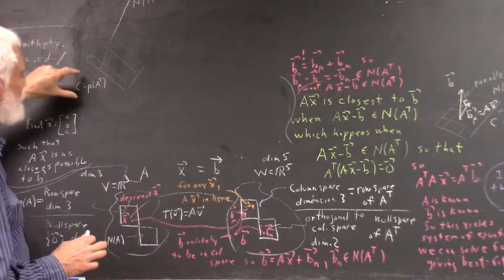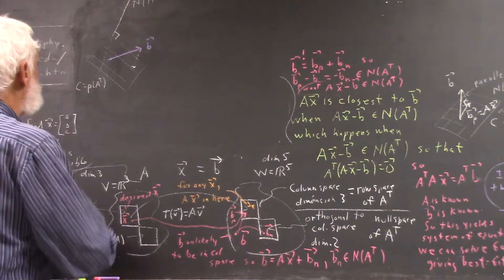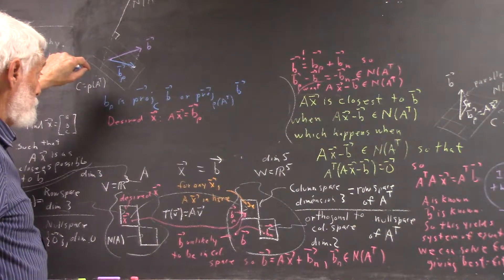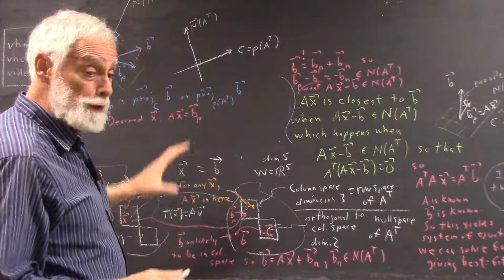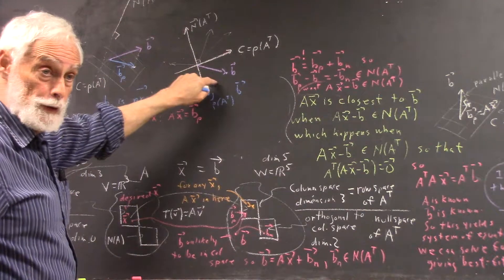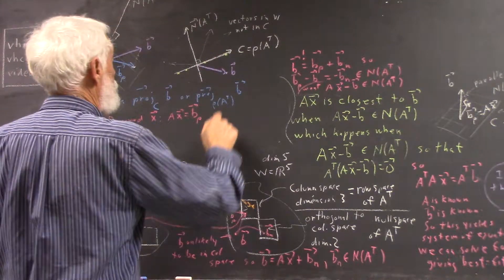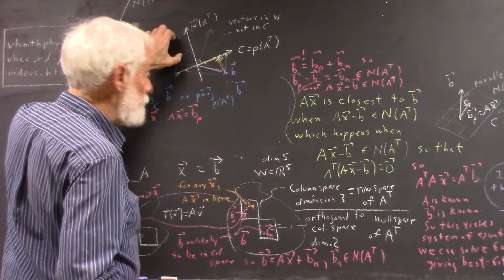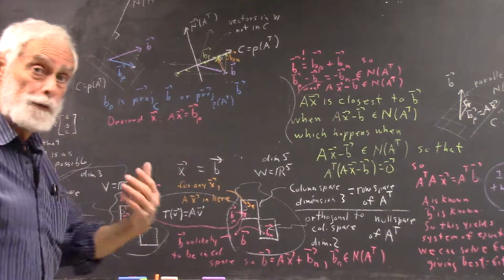daglin 1102 more diagrams 8